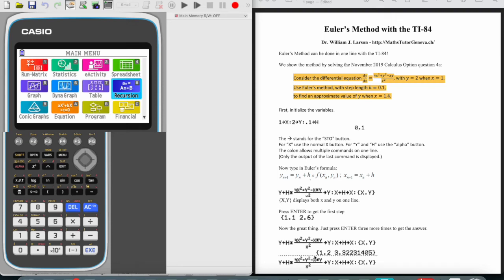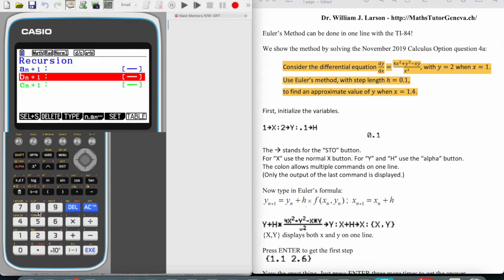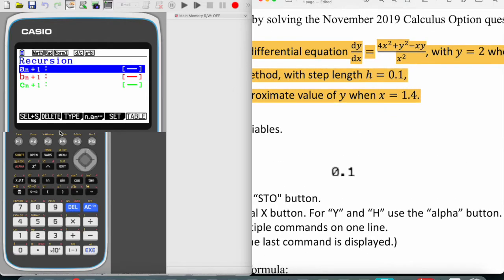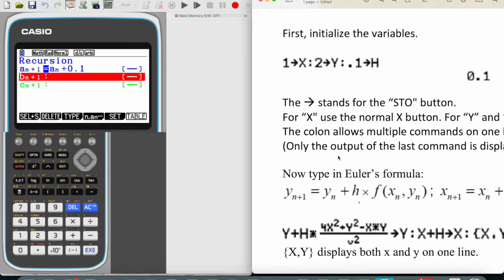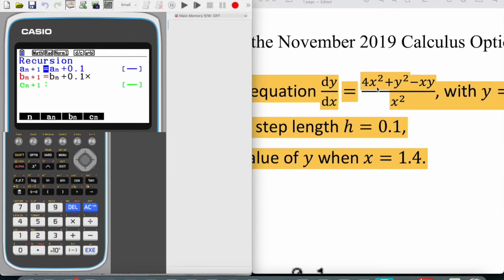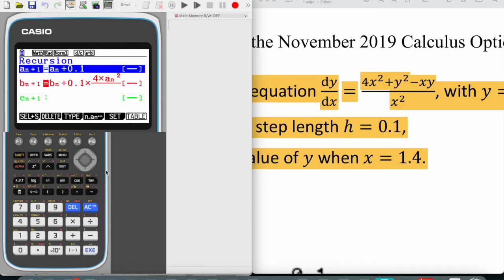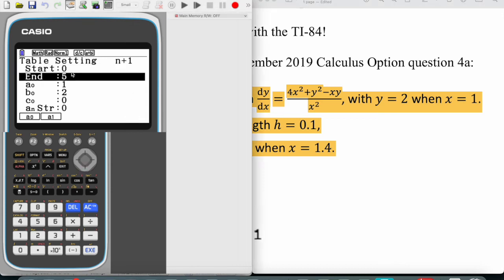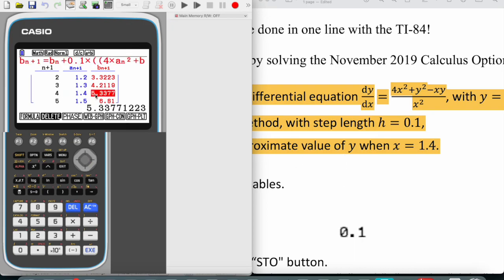Euler's Method on Casio fx-CG50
Mr Abdelrahman Zein
IBDP Mathematics Teacher and Examiner